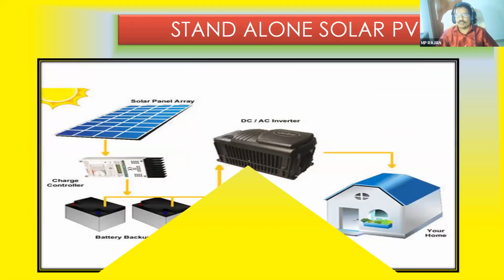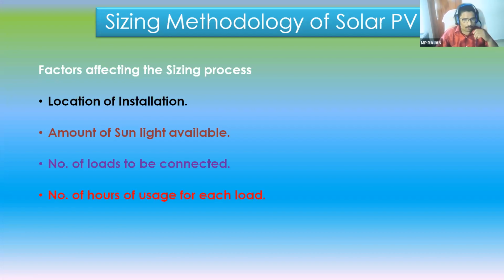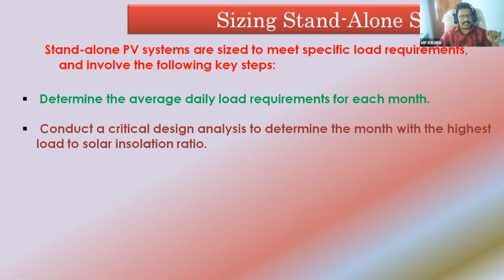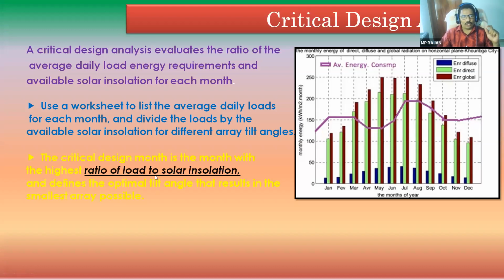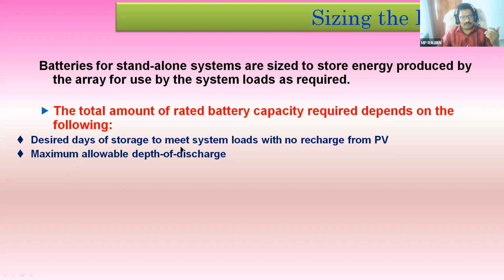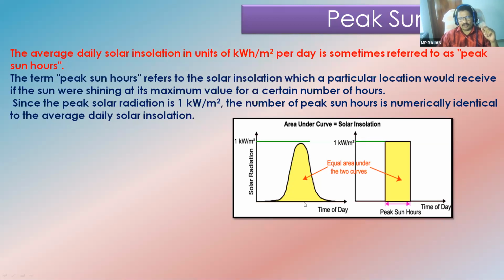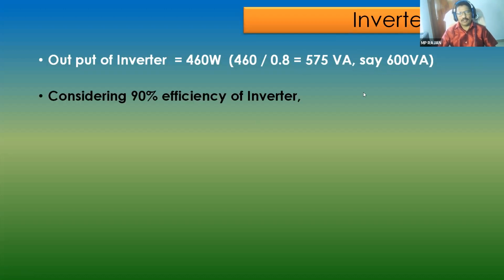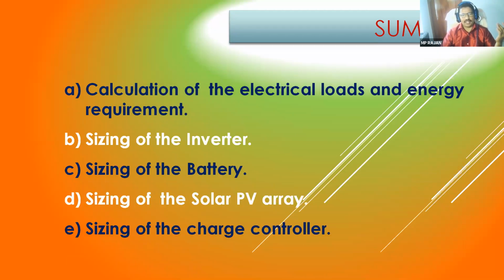963 3155 5882 Theory OFF GRID SOLAR PV SIZING ENGLISH, HINDI By MP RAJAN